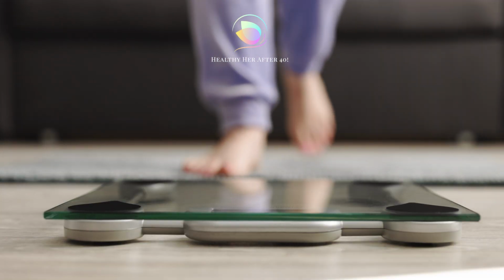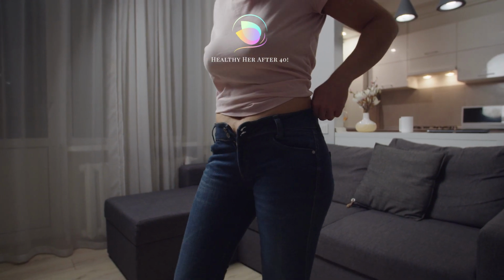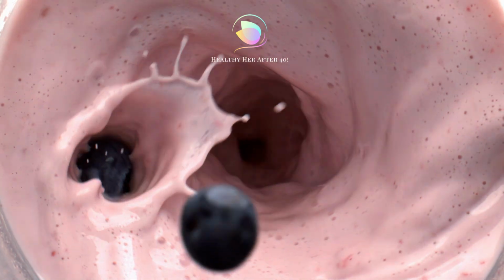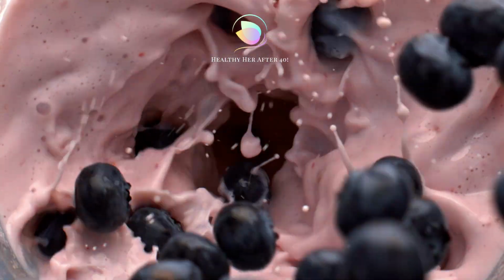Menopause: The GUT-Wrenching Truth!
Discover the connection between menopause and stubborn belly fat. Learn the causes and find out how healthy eating and targeted exercise can help you reclaim your body during this transformative stage of life.